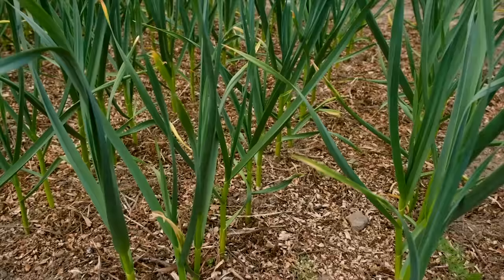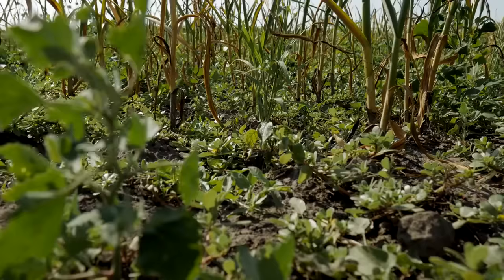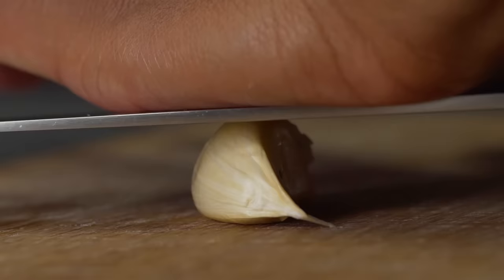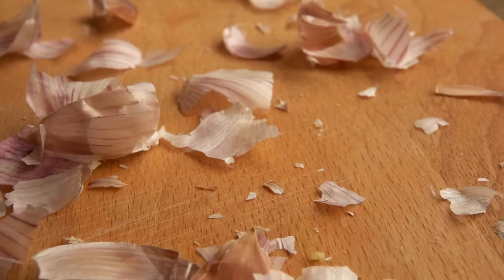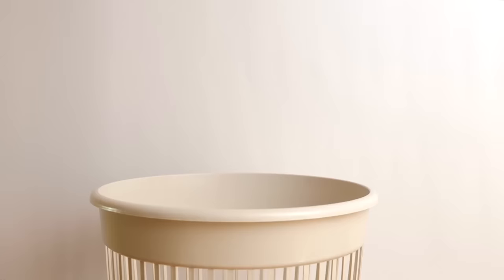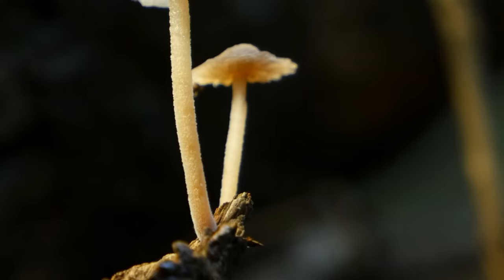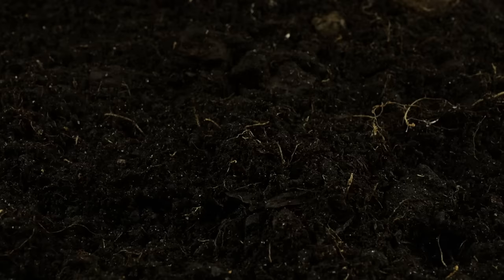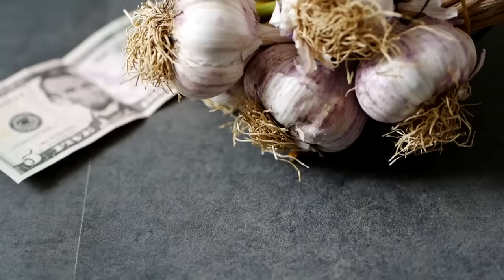How To Grow Garlic - The Ultimate Guide | Step-by-Step Tips for Successful Garlic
Ready to embark on your garlic-growing journey? In this comprehensive video, we present the ultimate guide to growing garlic, covering everything you need to know to cultivate healthy and flavorful garlic bulbs. From selecting the right garlic varieties and preparing the soil to planting, watering, and fertilizing techniques, we'll walk you through each step of the garlic-growing process. Additionally, we'll discuss common pests and diseases to watch out for and offer tips for harvesting and storing your garlic crop. Whether you're a seasoned gardener or a novice grower, this video provides valuable insights and practical advice to help you grow garlic like a pro. Don't miss out on the opportunity to enjoy the satisfaction of harvesting your own homegrown garlic – watch now and start your garlic-growing adventure today!

00:00 Introduction
01:25 About Garlic
03:00 Picking Your Garlic Variety
04:47 When to Plant Garlic
06:16 Planning Your Planting Schedule
08:10 Planting Your Garlic
09:50 Caring For Your Garlic Plant
11:32 Common Challenges in Planting Garlic
13:13 Harvesting Your Garlic
15:00 Storing Garlic & Avoiding Common Mistakes